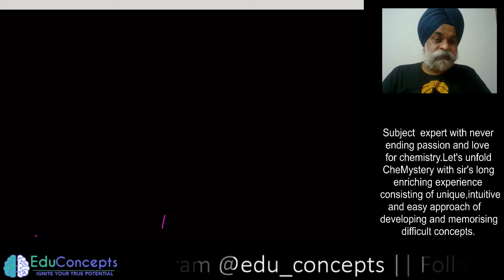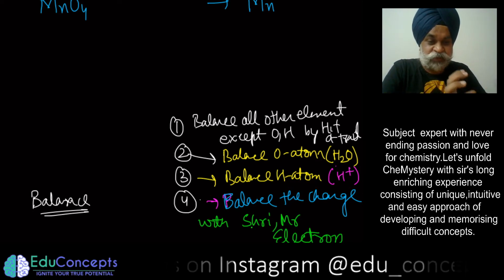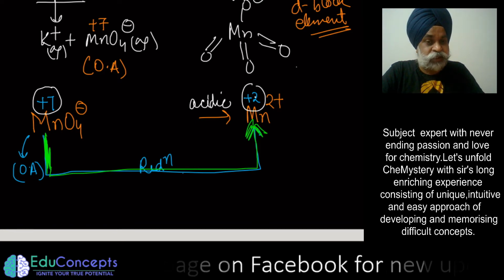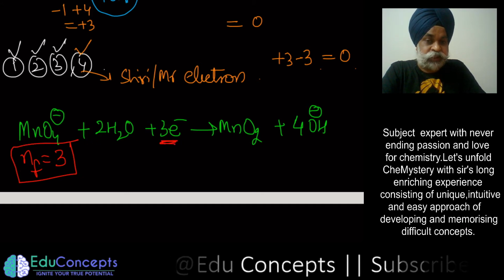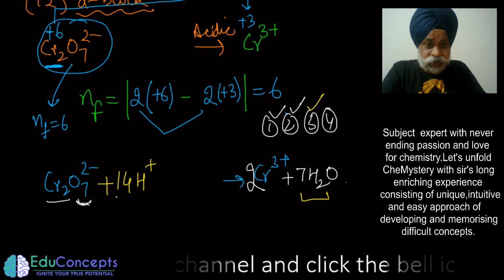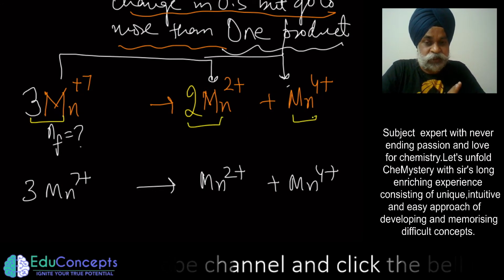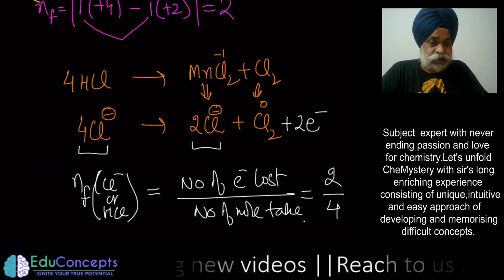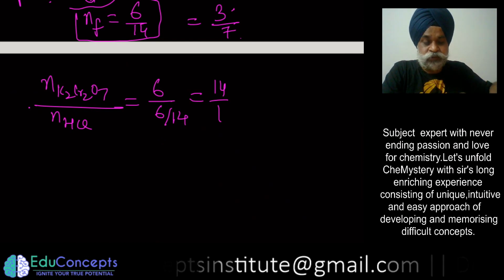n-factor || Part-2 || Equivalent Concept || Stoichiometry || Redox Reactions || Gurpreet Singh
Unfold CheMysteries hidden in the concept of n-factor of  a substance. This video would help you understand how to find n factor of substance in different reactions and then how  to use that in Equivalent Concept. Along with this, video would increase your understanding about stoichiometric calculations used Redox and Non redox reactions. It would strengthen your understanding of subject and would develop love for the chemistry.

Lets go for it and understand mysteries of n-factor with Sirs intuitive approach and style.